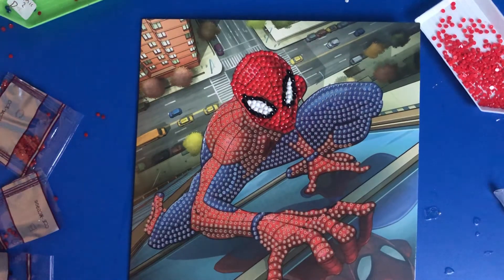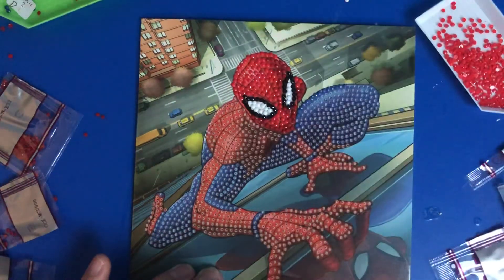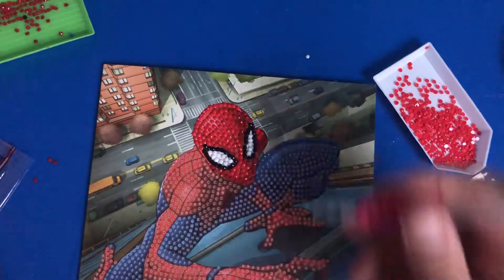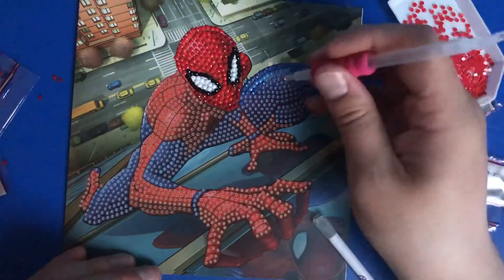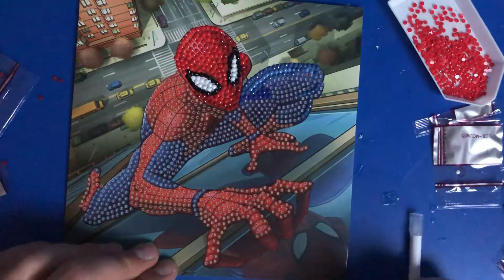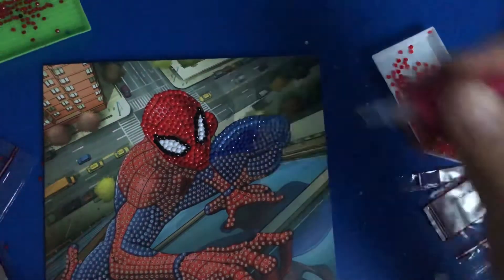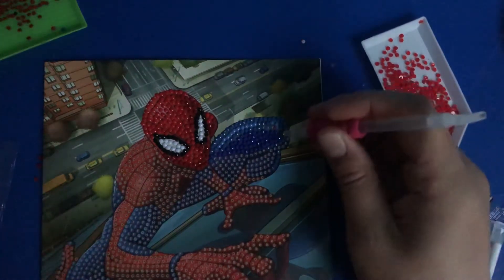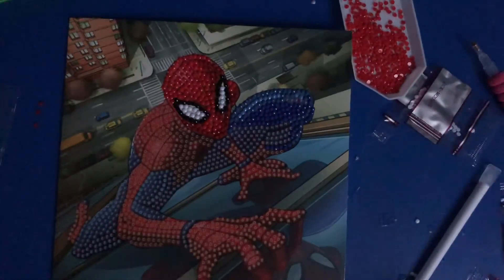Diamond painting Spiderman craft buddy Stage 2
avaliable to buy from amazon

Messnger  - coming  soon